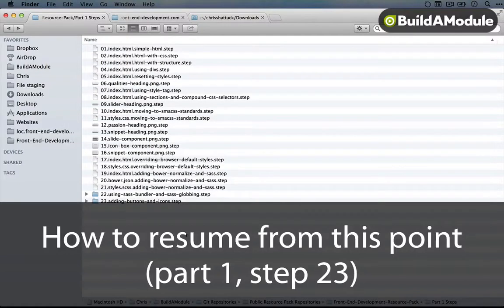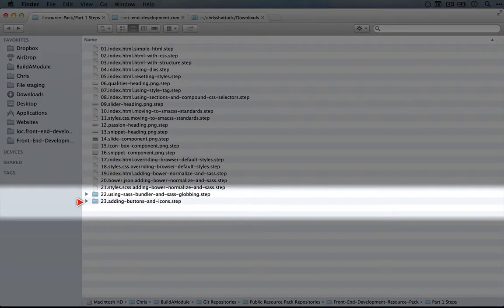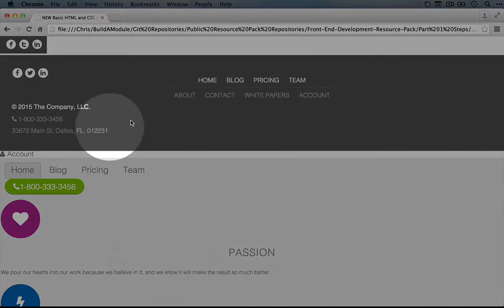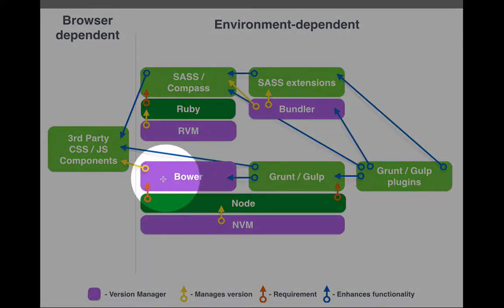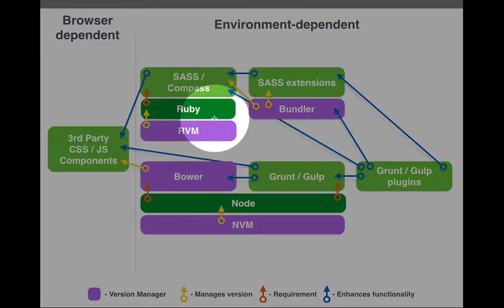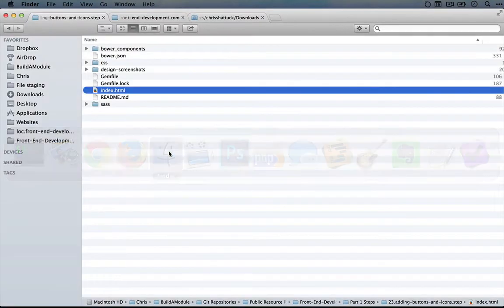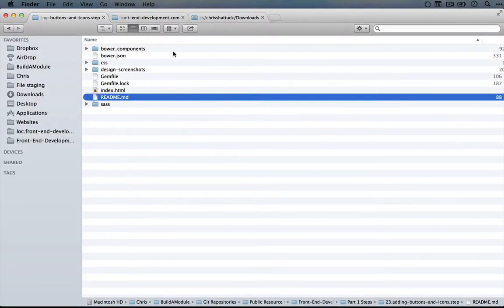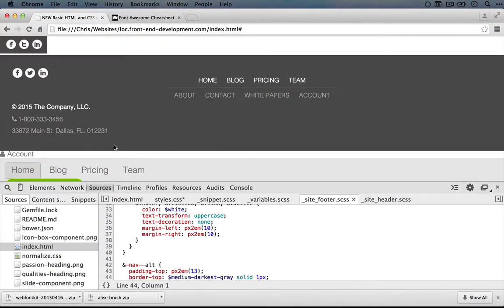238. How to resume from this point (part 1, step 23 in "Front End Development")